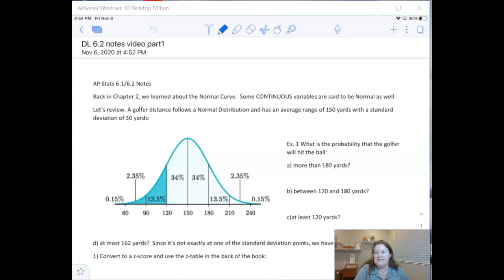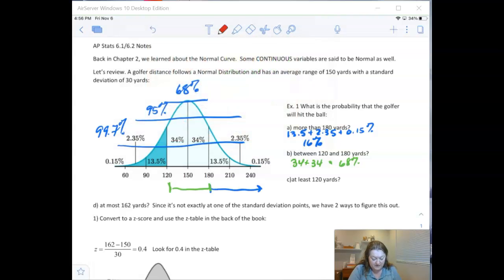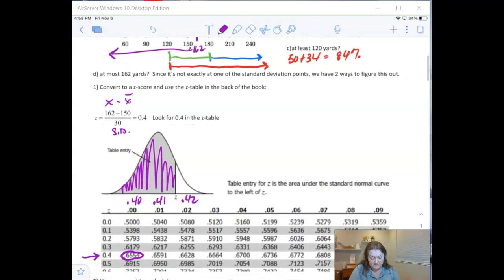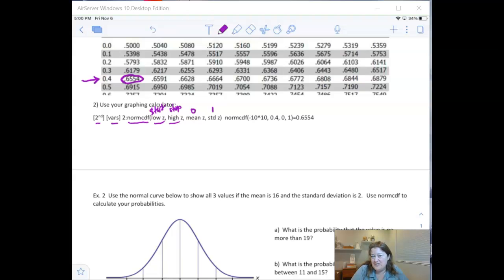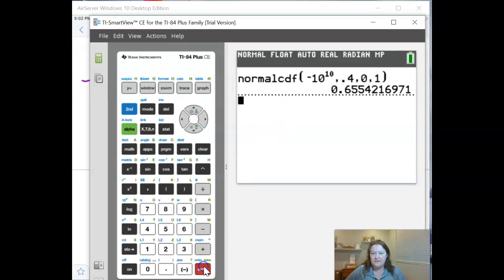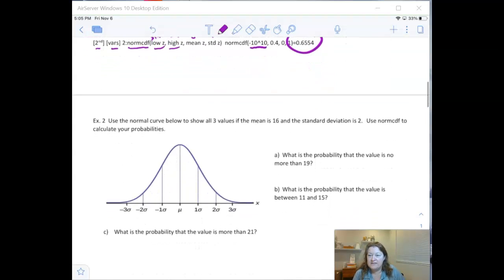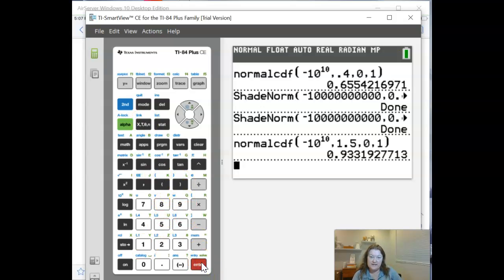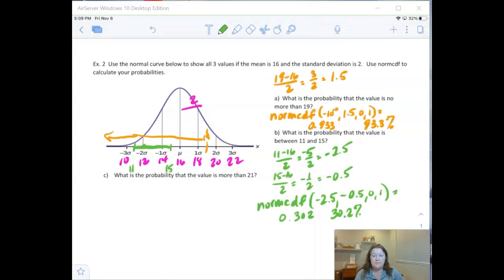AP Stats 6.2 notes part 1